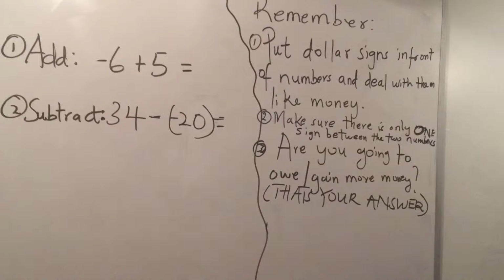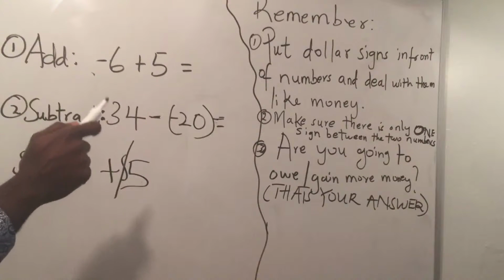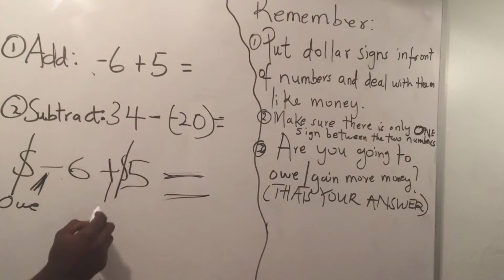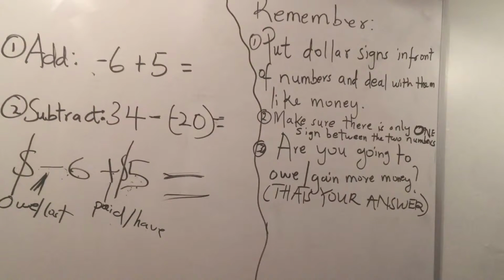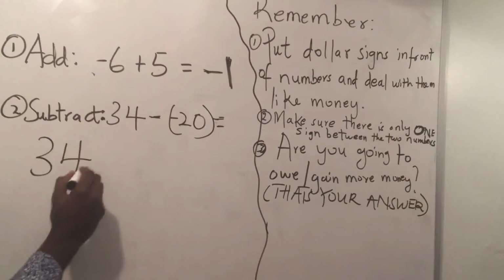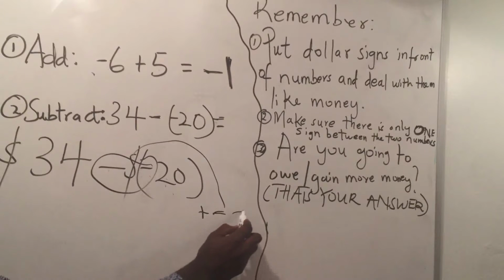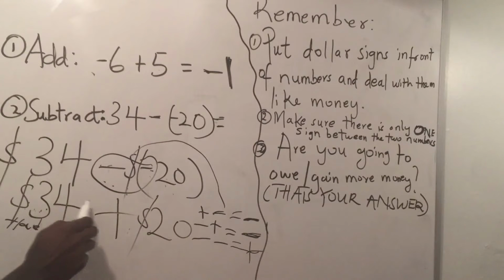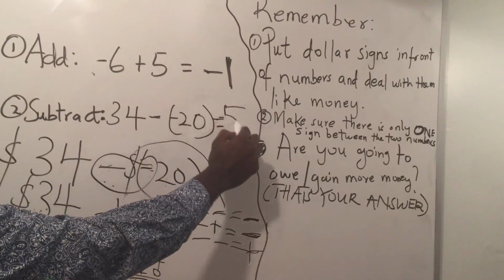Easiest way to do Integer Addition and Subtraction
You can use calculator to add and subtract integers. What if you can't use calculators or you want to do without calculator? Please watch GeorgeWay show you. Thanks.